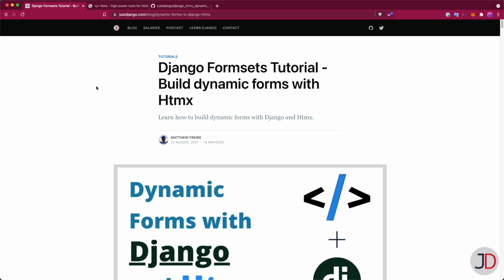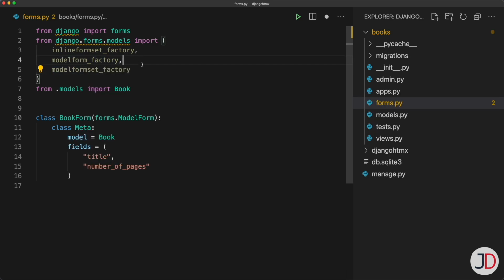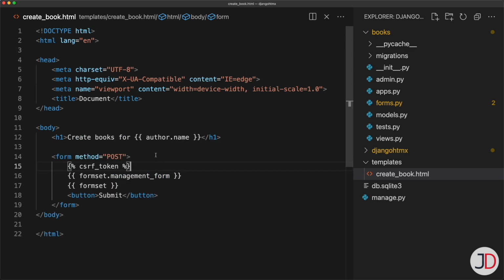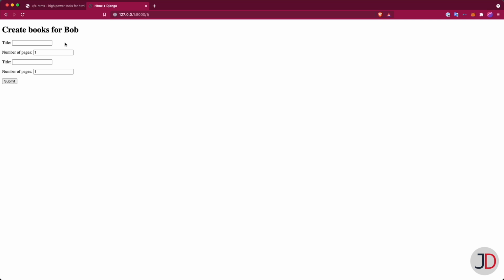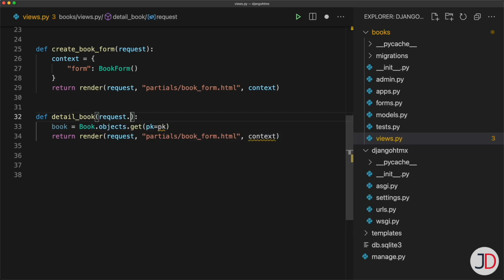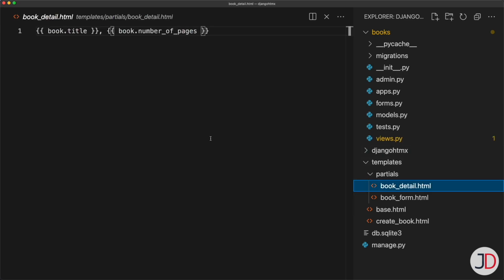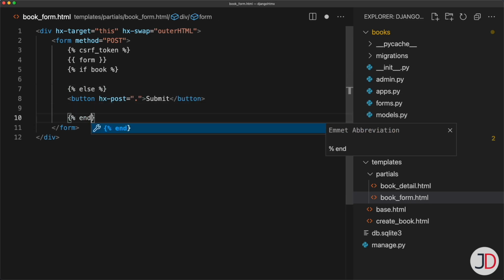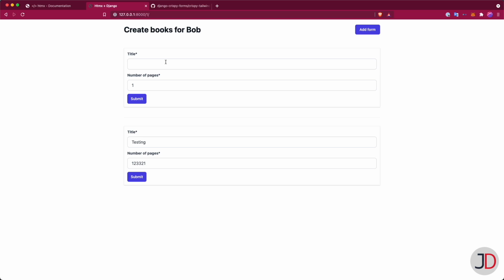Django Dynamic Forms Tutorial with Htmx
In this video, you'll learn how to make dynamic forms with Django and Htmx. You'll also see how to use Django Formsets and why Htmx is a great replacement for it. Also, building dynamic forms Htmx means you don't need to use any JavaScript.

00:00 Intro
00:39 Start project
02:09 htmx intro
02:30 Install books
05:00 Django form sets
16:30 htmx intro
18:22 Install htmx
20:30 Functioned based views
23:25 htmx swapping
26:47 Creating a detail view
31:00 Replacing a form
33:30 CRUD
43:00 Styling with Tailwind
45:40 Installing Crispy forms